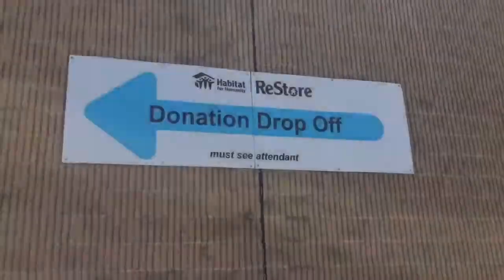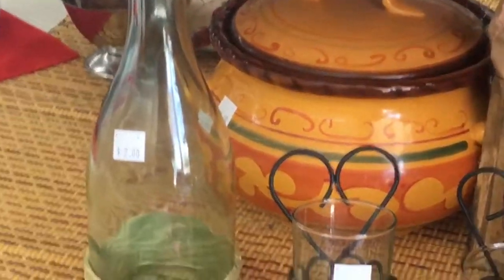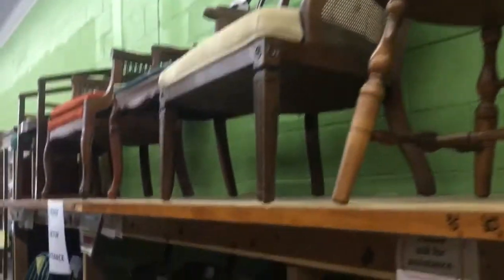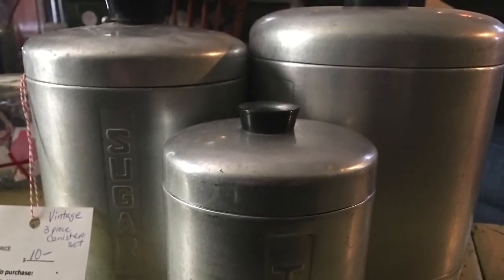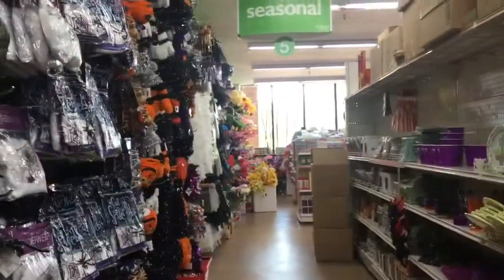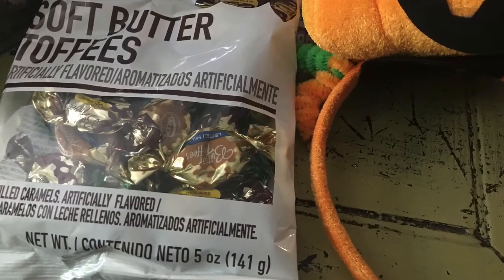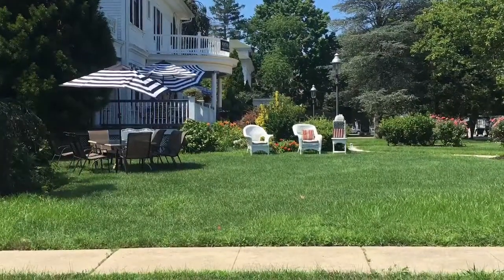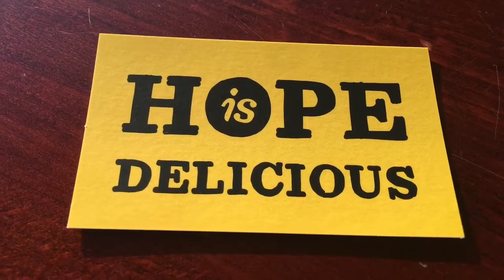Hair extensions/Jon Bon Jovi restaurant/Thrift shops and dollar stores/A day of adventures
So when you can’t take a vacation due to COVID-19 and all the restrictions… You pack up the family in the car and head out for some adventures, fun and you make the best of one day with a lifetime of memories.